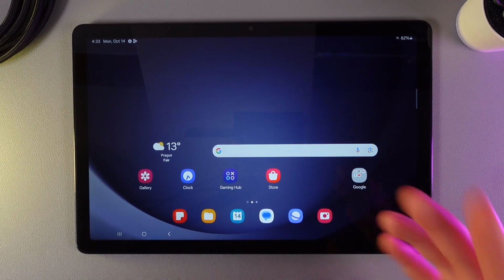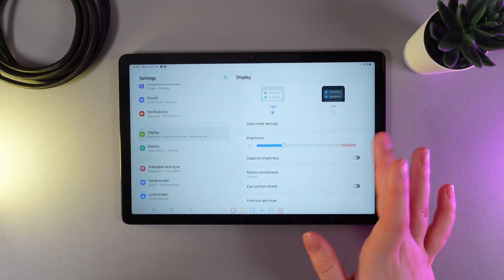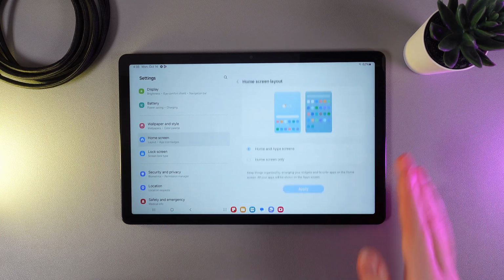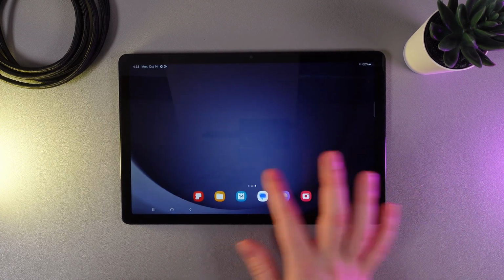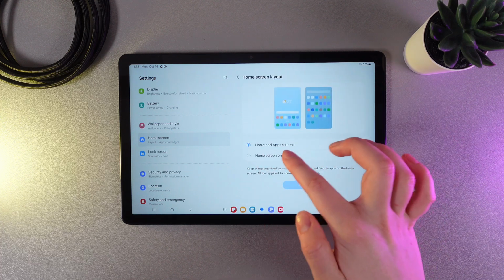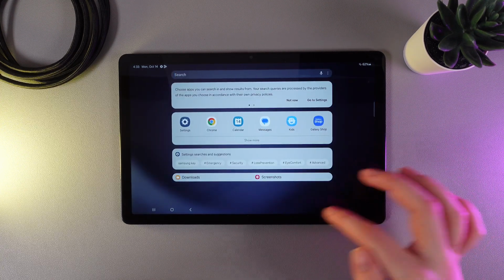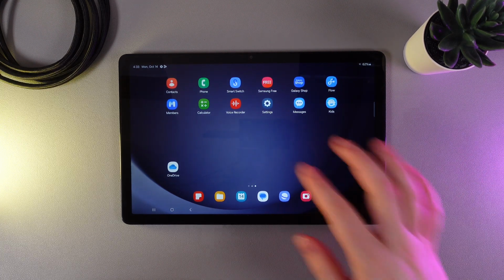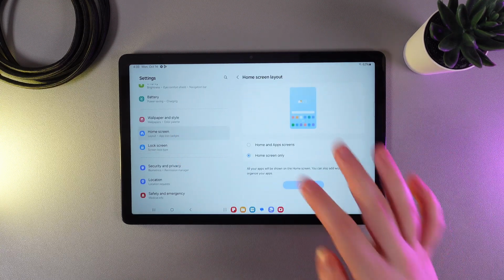How to Change Home Screen Layout on Samsung Tab A9+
Are you looking to customize your Samsung Tab A9+ for a more personalized experience? This video will guide you through the simple steps to change your home screen layout. Learn how to rearrange apps, create folders, and select your favorite widgets to make your home screen uniquely yours. Whether you want a clean look or a vibrant display, this tutorial covers everything you need to know to optimize your device. Transform your Samsung Tab A9+ home screen into a functional and beautiful workspace today!